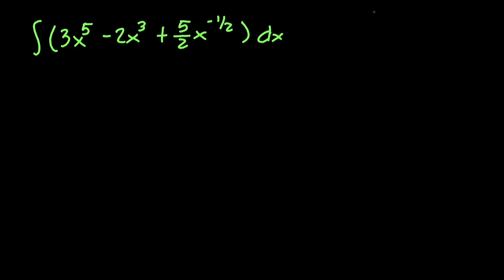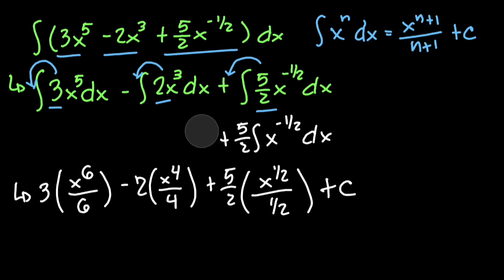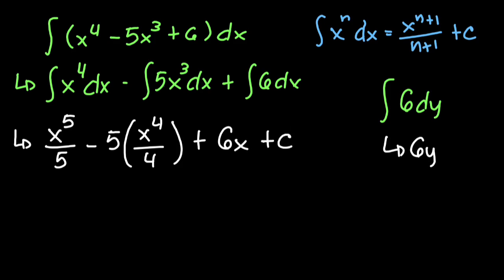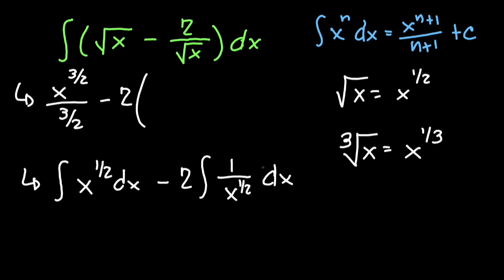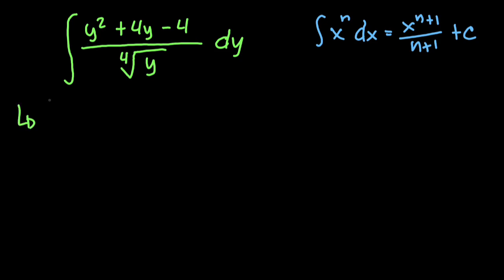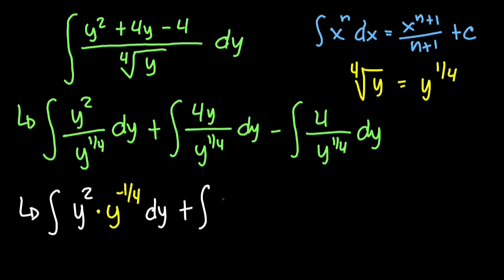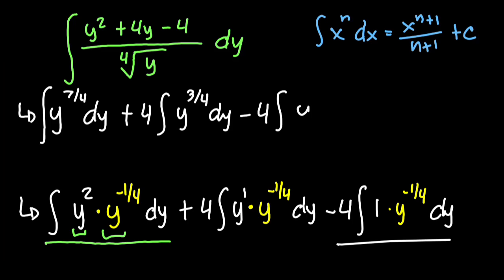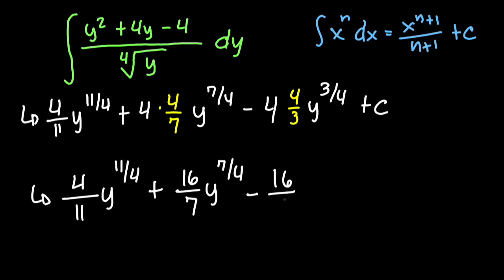Integration - Simple Power Practice Problems